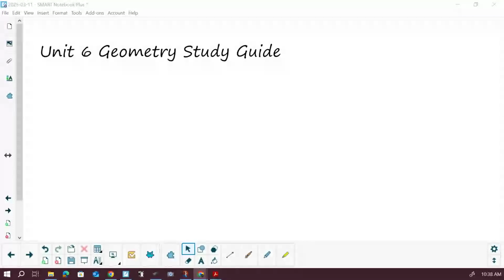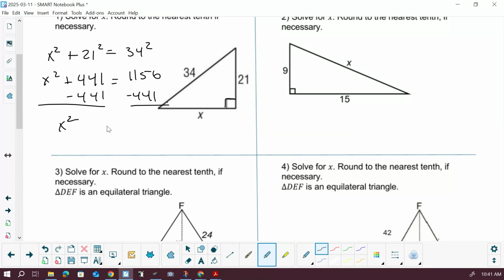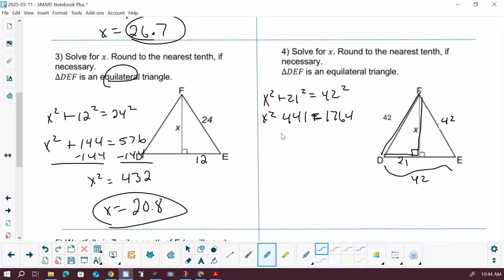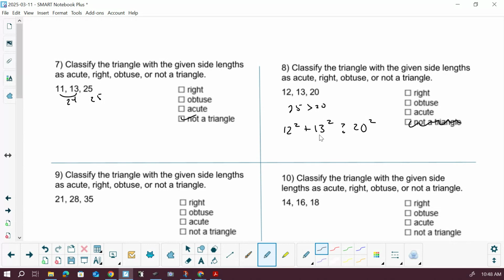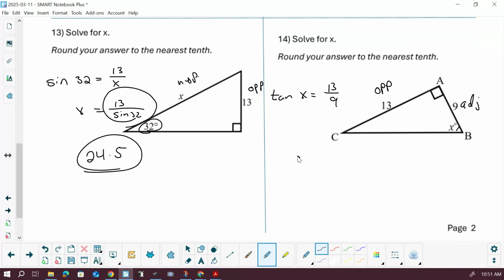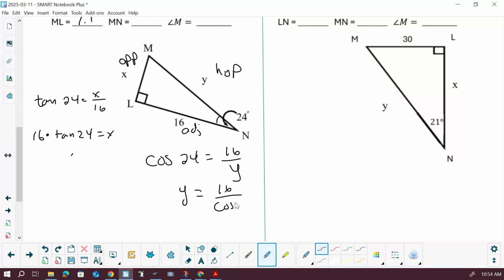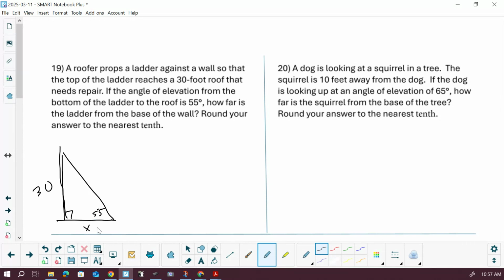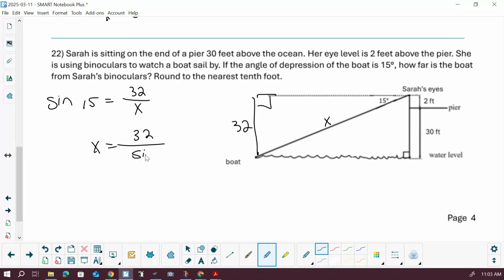DHS Geom Un6 Study Guide